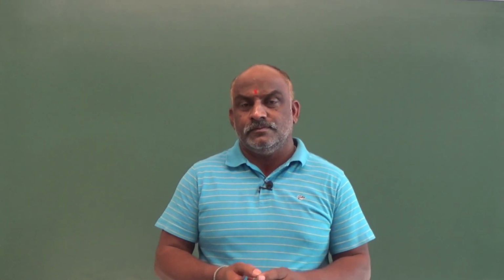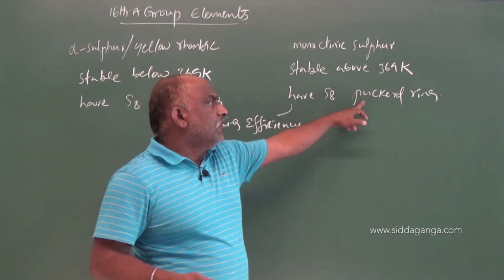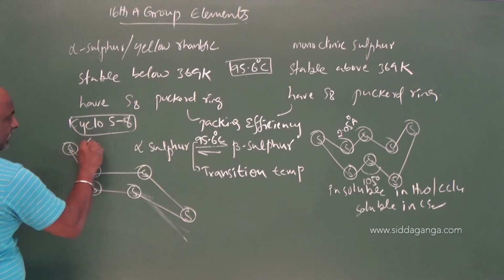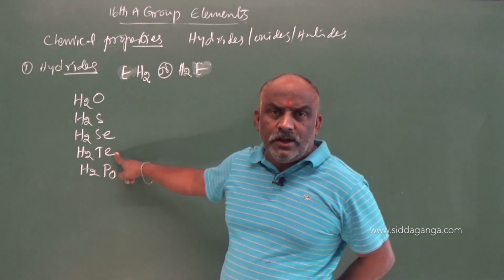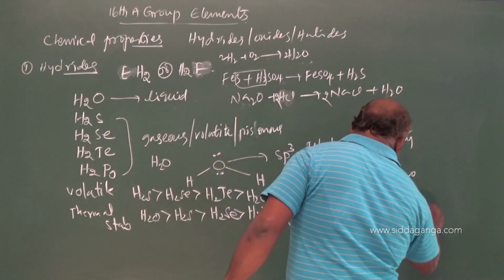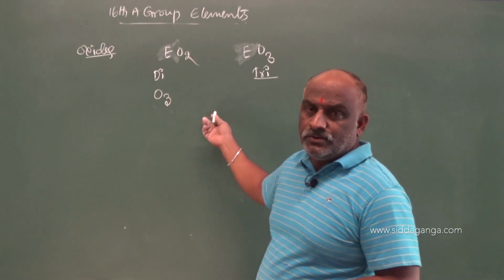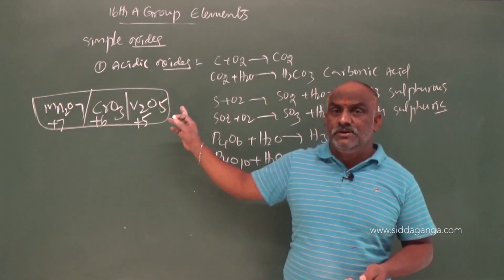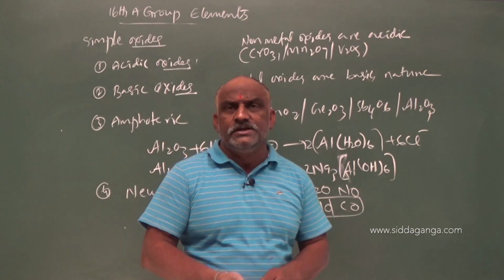2 PUC - CHEMISTRY - P-BLOCK ELEMENTS - PART 10